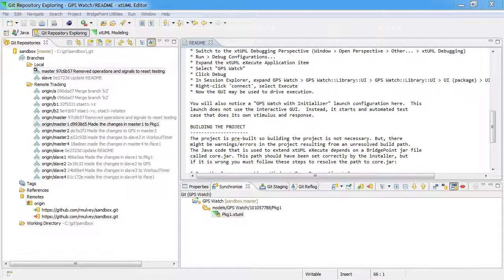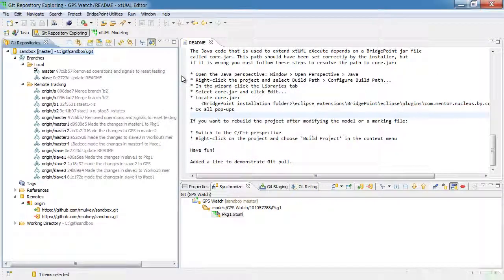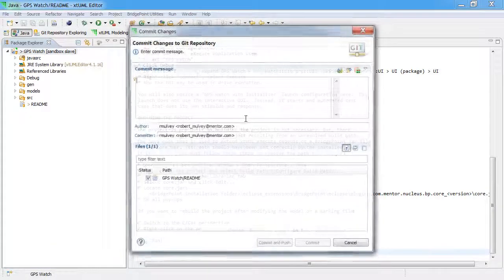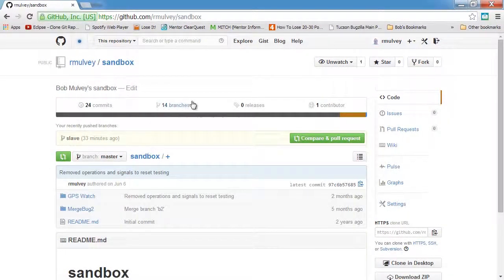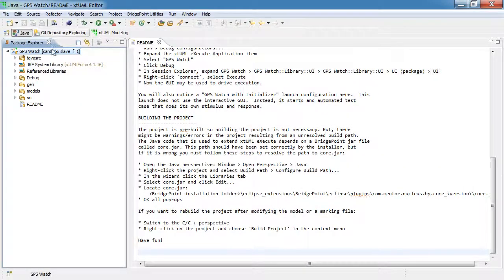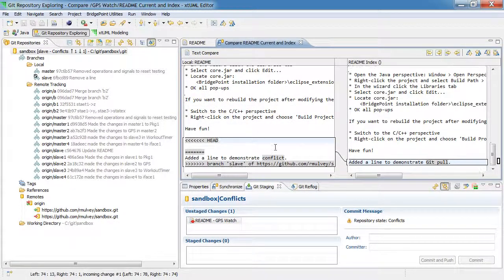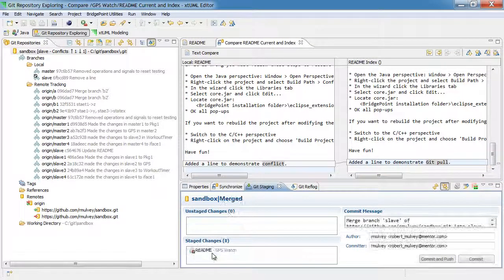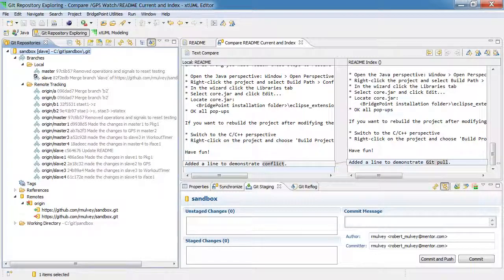Merge and Resolve a Conflict in a Text File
In this lesson we demonstrate how to resolve a merge conflict in a text file using Eclipse eGit tools.